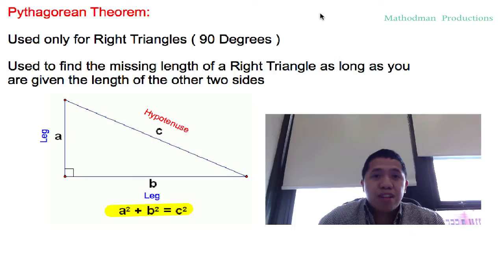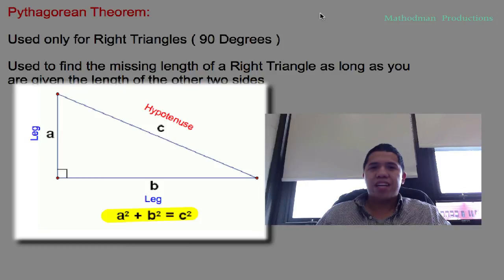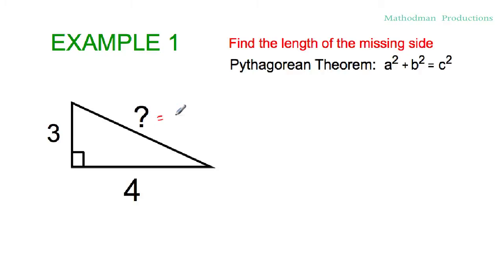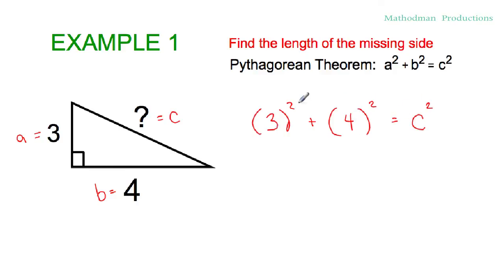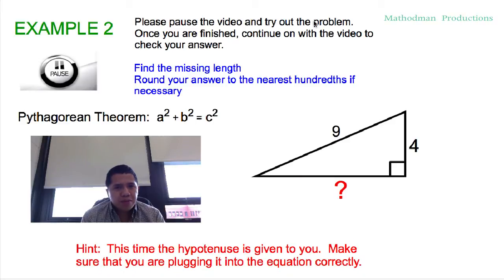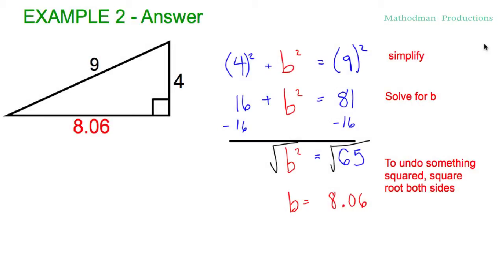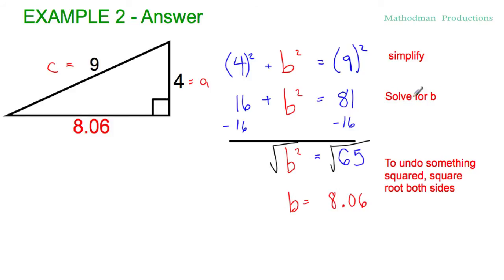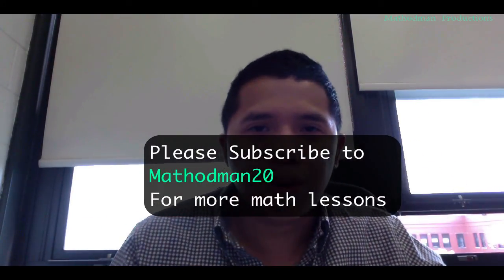Five(5) Minute Math - Pythagorean Theorem (Easy)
Intro: 0:00
Example 1: 1:23
Example 2 (Practice): 3:12

Remember that you can only use the Pythagorean Theorem on right triangles.  As long as you have two lengths of the triangle, you can find the third length by using the equation.  Last but not least, the hypotenuse is the diagonal length (c), and it is on the opposite side of the right triangle.